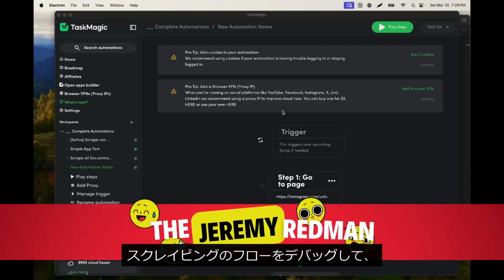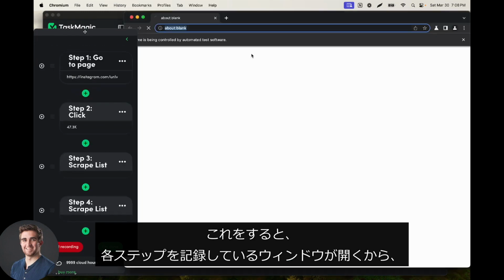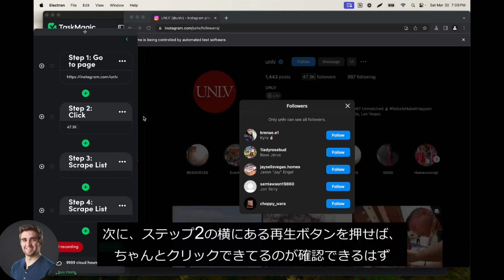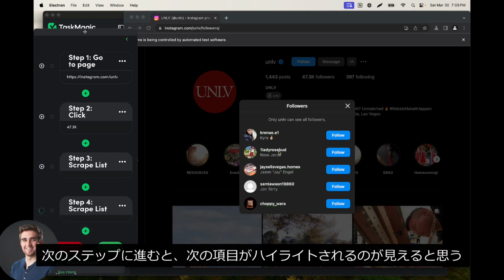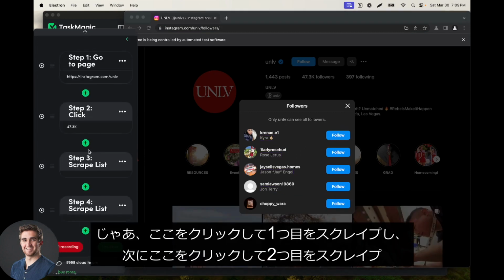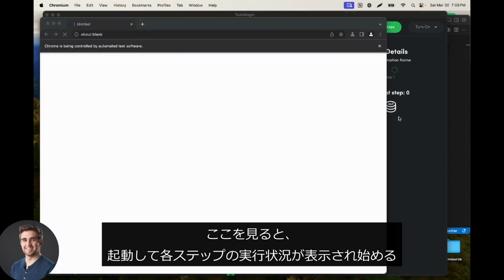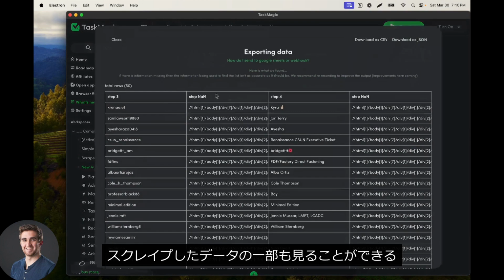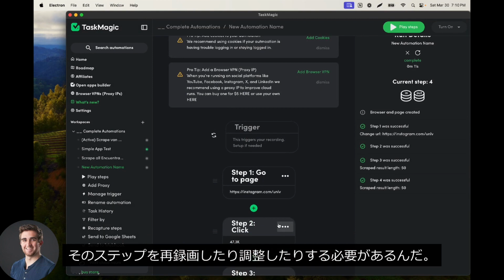スクレイピングのデータ送信失敗？原因の見つけ方と修正方法を徹底解説！【TaskMagic】